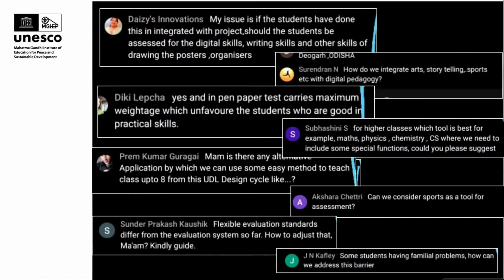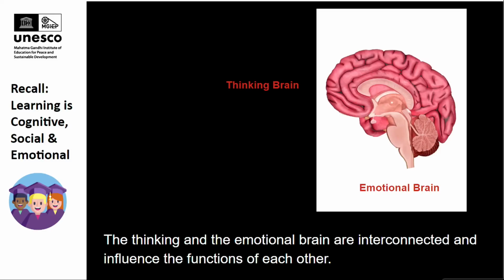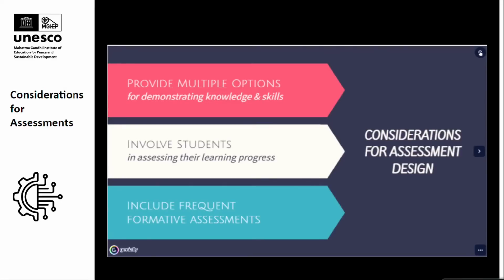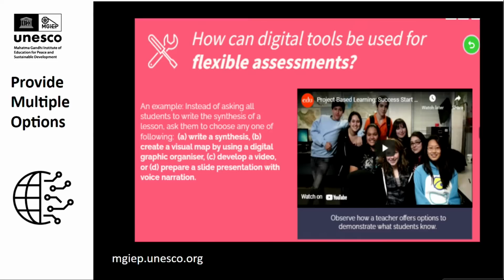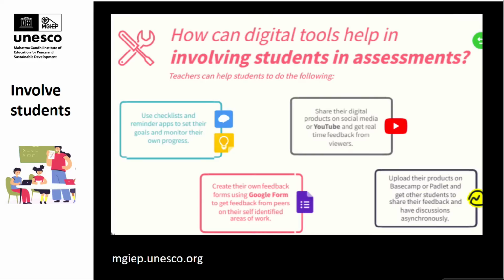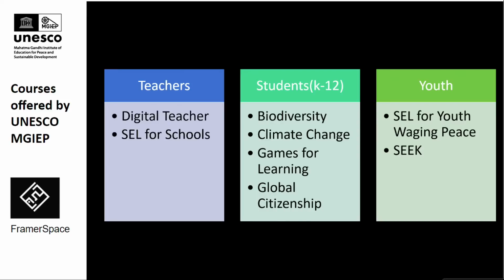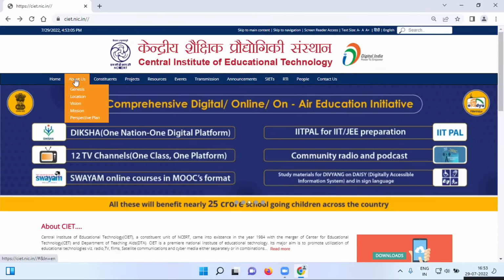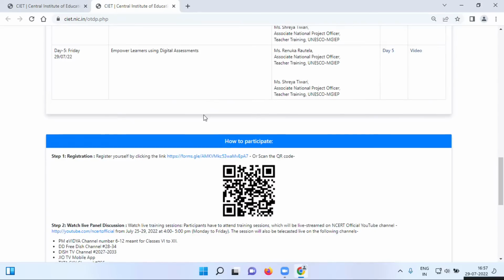Live Interaction on PMeVIDYA: Digital Pedagogy: Empower Learners using Digital Assessments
Digital Pedagogy: Empower  Learners using Digital Assessments

Sahyog Session
Mon-Fri                                             5-5.30pm

The programs can be viewed on:
1. DD Free dish channel #128
2. Zee Dish TV Channel #950
3. Tata Sky Channel #756
4. Airtel TV Channel #440
5. Videocon Channel #477
6. Jio TV App
7. ‘NCERT OFFICIAL’ YouTube Channel
3. SWAYAM Prabha App
4. ePathshala Kishore Manch App
5. Social Media Platforms of CIET & NCERT (YouTube, Facebook, Twitter, WhatsApp, Telegram)